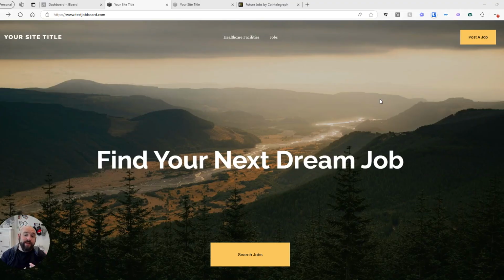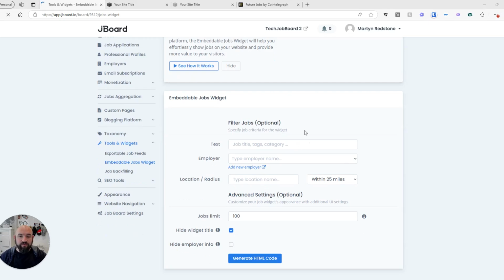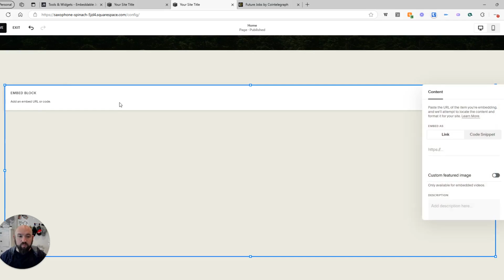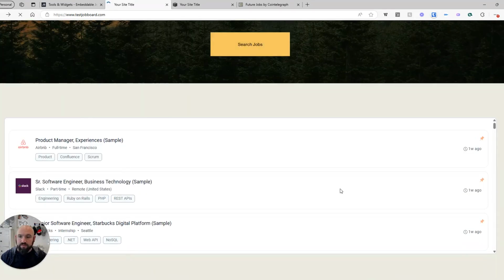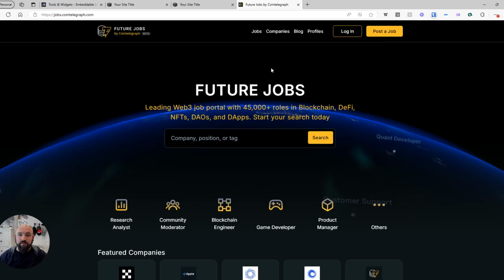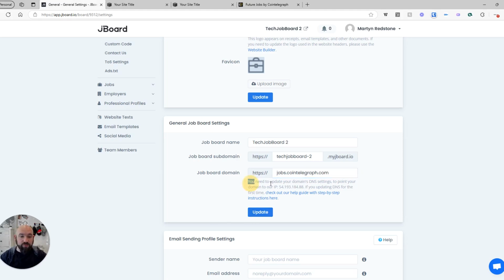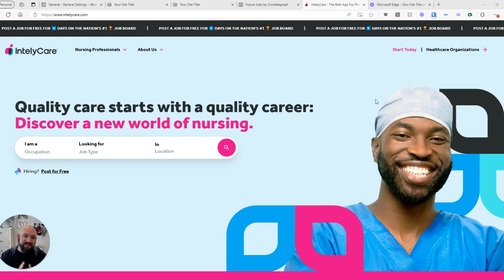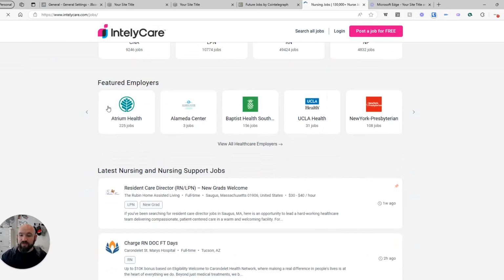How to Integrate a Job Board into Your Website with Top Job Board Software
Looking to enhance your website with powerful job board features? In this video, we’ll show you how to integrate a job board into your website seamlessly using JBoard's job board software. Whether you’re a startup, a niche recruiter, or a growing organization, this step-by-step guide will help you create a professional job board website in no time.

Discover three easy integration options:
1️⃣ Embedding job listings directly onto your website
2️⃣ Hosting your job board on a subdomain
3️⃣ Using a subfolder for optimal SEO benefits

Learn the benefits of each approach, and find out which is the best fit for your goals. Whether you want to attract more job seekers, provide value to your community, or monetize your job board, this guide covers everything you need to get started.

💡 Key Topics Covered:

    - Choosing the best integration method for your website
    - Leveraging job board software for customization
    - How to maximize SEO with subfolders

✅ Ready to turn your website into a job board powerhouse? Watch now to learn how easy it can be with JBoard.